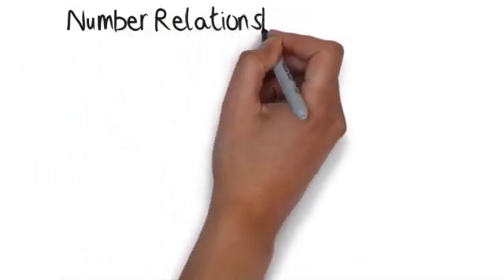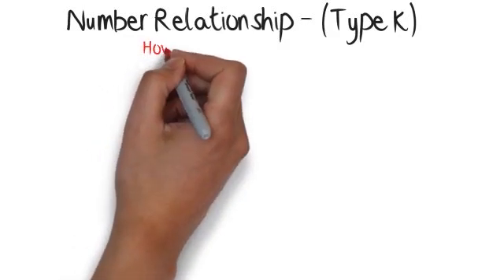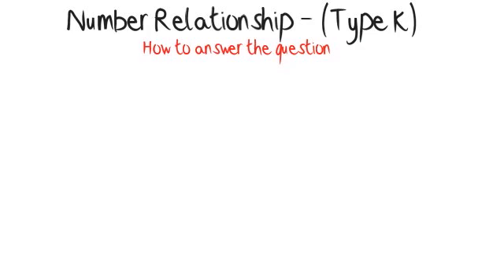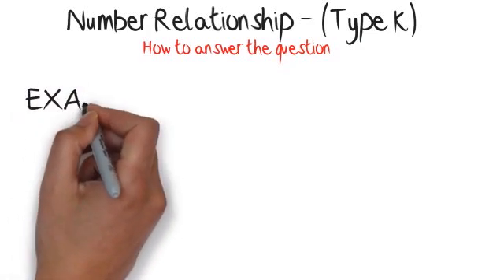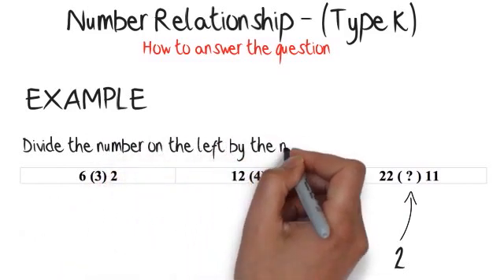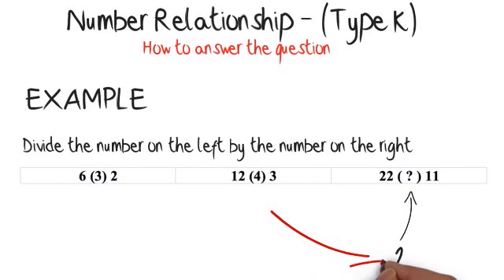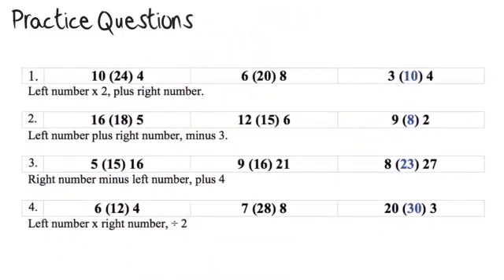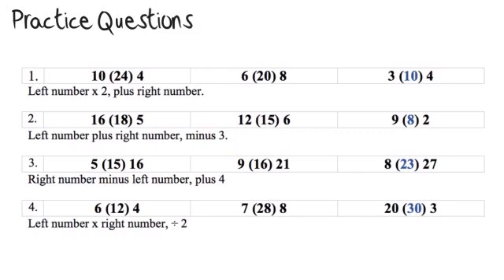11 Plus - Number Relationship (Type K): Eleven Plus Exam Tips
11 Plus - Number Relationship (Type K): Eleven Plus Exam Tips

Get Unlimited 11 Plus Tutor Videos & 11 Plus Online Revision

For these questions there will be three groups of numbers. The first two groups have three numbers and the last group will have a number missing in the middle.

For each group, the middle number is somehow related to the two numbers on the outside. For each group of numbers the rule is the same.

These questions want you to work out what number is missing from the third group.

How to answer the question

The first thing you should do is work out the relationship between the numbers in the first two groups.

Focus on the first group of numbers. What must you do with the two outside numbers to get the middle number?

Do you need to add them together? Multiply them? Subtract one from the other? When you have worked out the rule for the first group, move on to the second group of numbers to check the rule.

If you think that to get the middle number you multiply the numbers on the outside, then check that this also works for the second group.
If the multiplication rule works for the first group of numbers and the second group of numbers you have found the right rule and can now find the missing number in the third group.